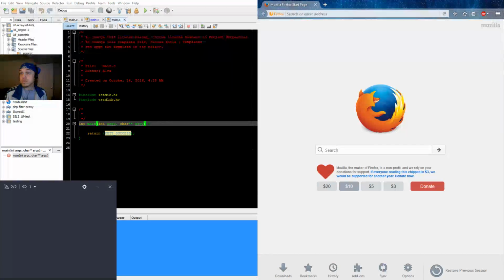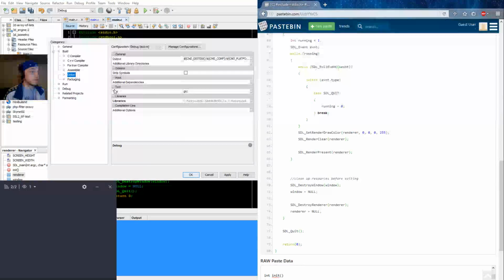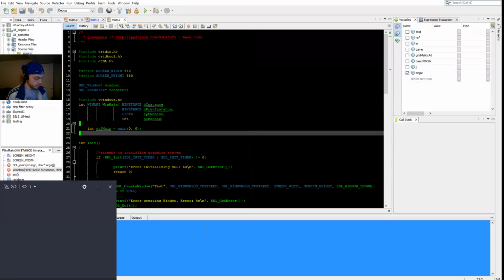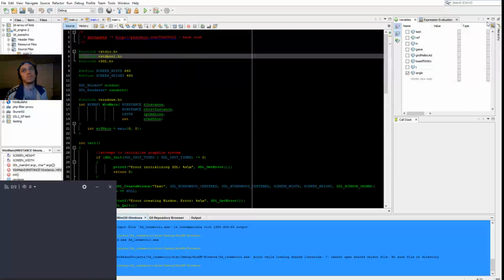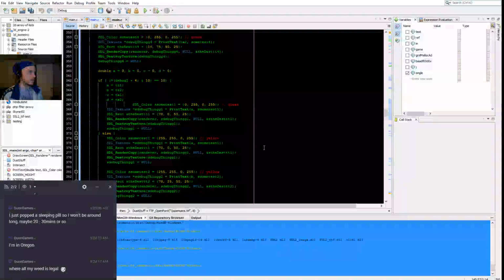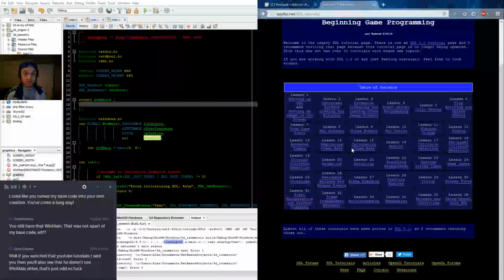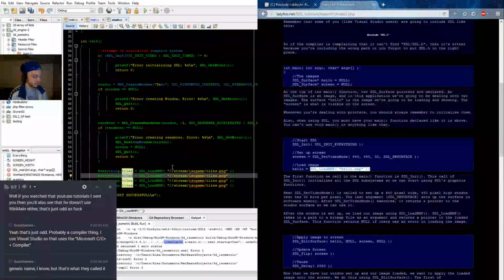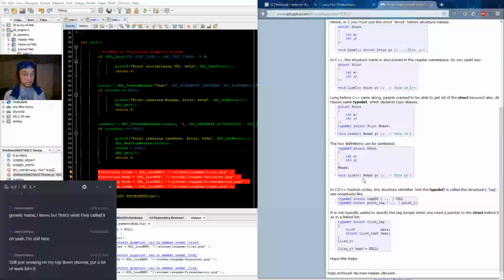Bloginator AxE Live Stream - Isometric Game (1.1 of ...)